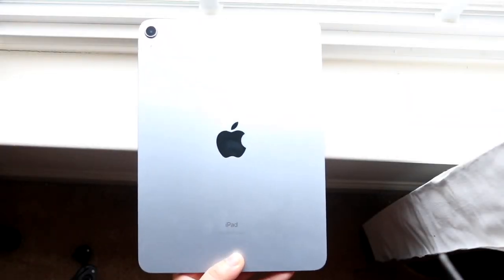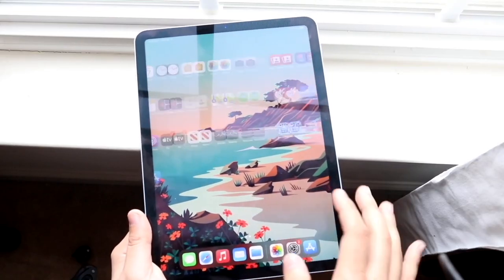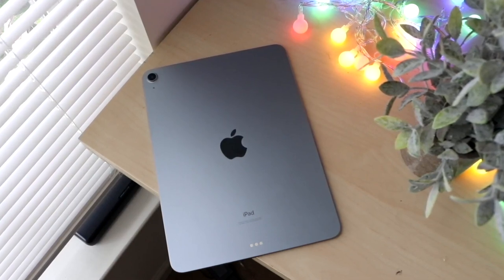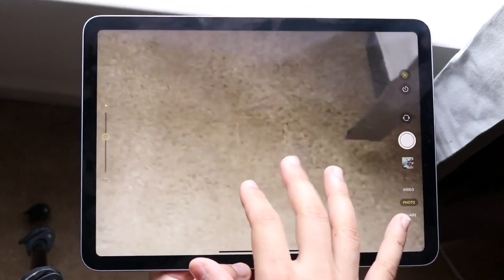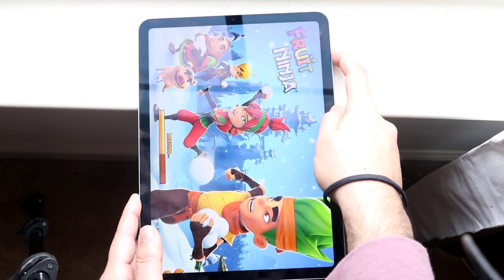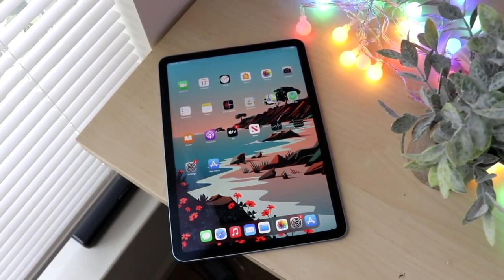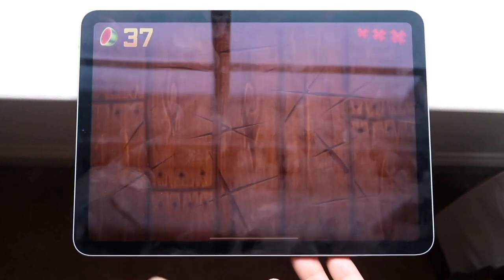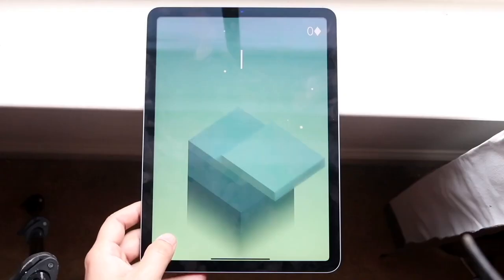iPad Air 4 In 2022! (Still Worth Buying?) (Review)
Let's take a look at the iPad Air 4 In 2022! (Still Worth Buying?) (Review)